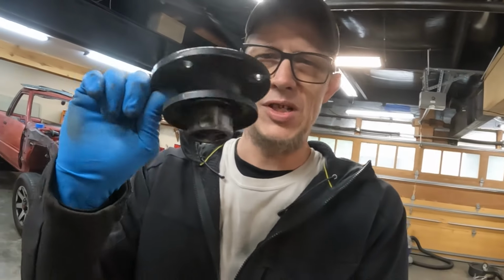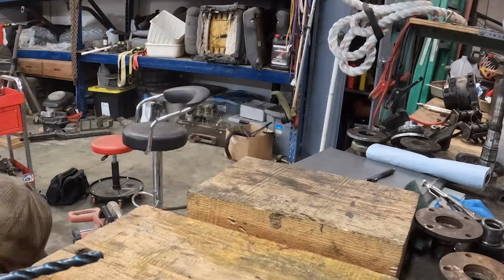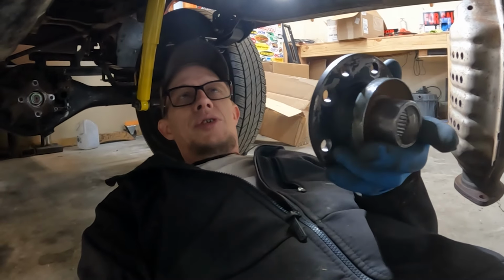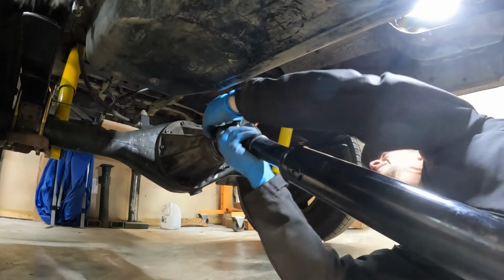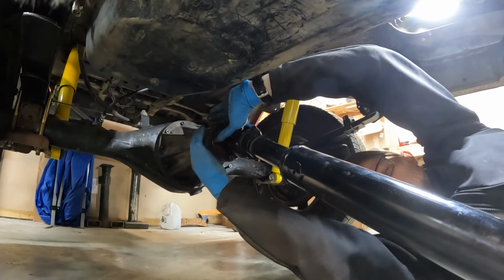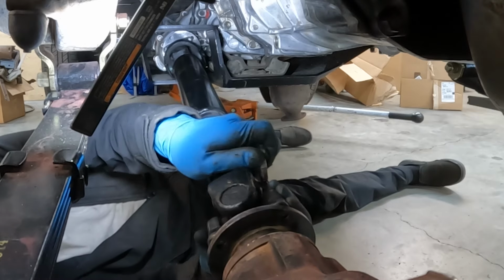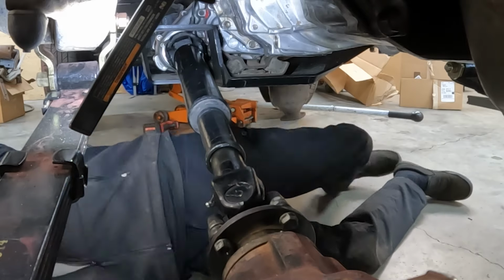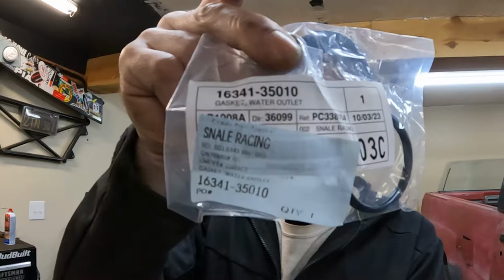front and rear driveline installation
Ep. 76 Snale Racing Makes Danny Bonaduce Mobile

Danny Bonaduce, the 1985 4Runner, is in the final stages of a serious overhaul. Kinda hard to drive anywhere without the drivelines, though, so gnob bolts those suckers on in this episode. As always, he shares some Toyota lore, tips and tricks along the way.

00:00 driveline overview
01:30 drilling the flanges
03:20 installing the drivelines
05:08 install rear flange
06:14 bolt rear driveline
08:25 install front flange
09:34 bolt front driveline
11:22 t-stat info & startup?